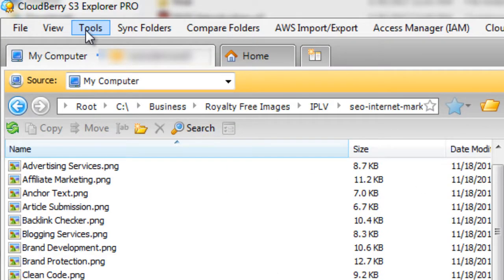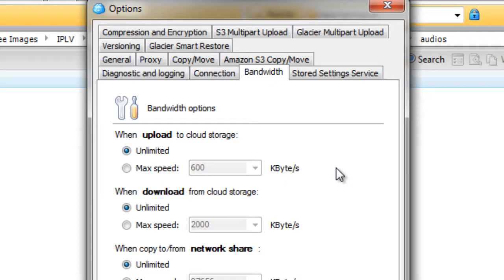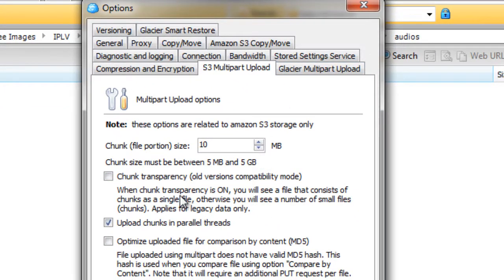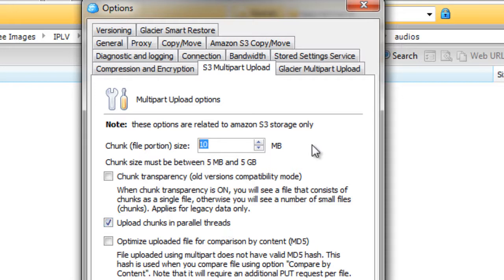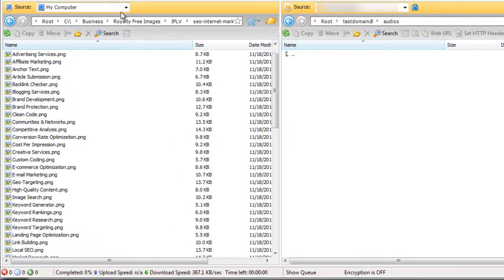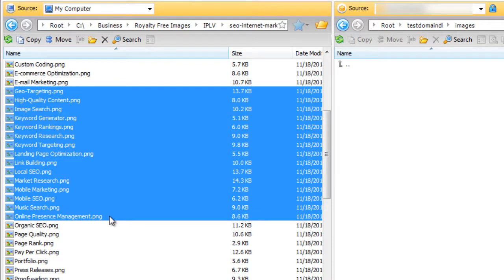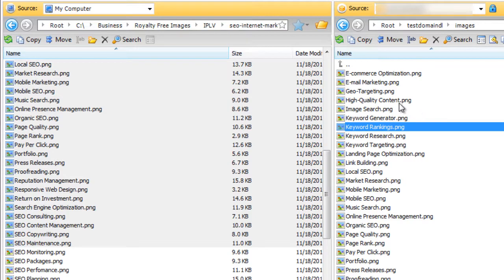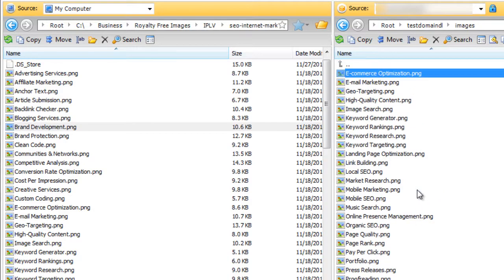08S3 TransferringFiles 1280x720